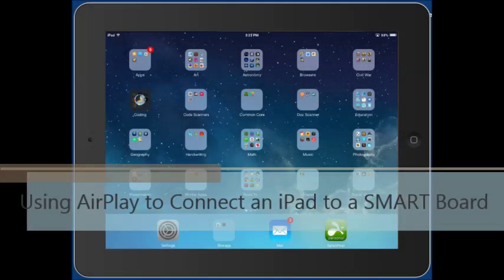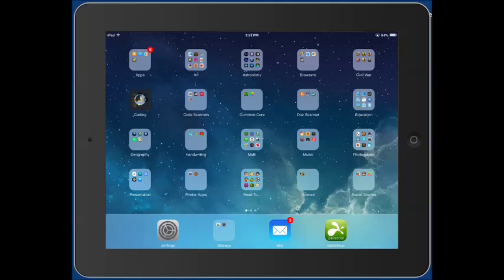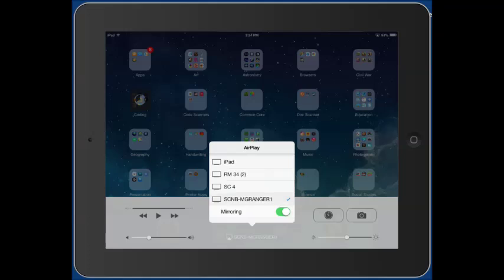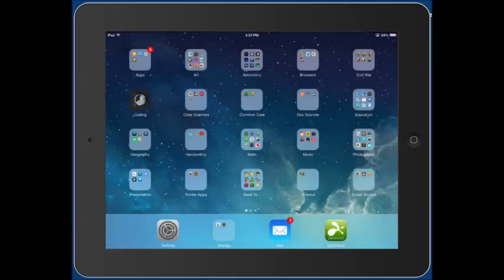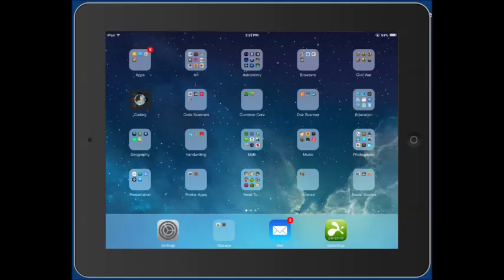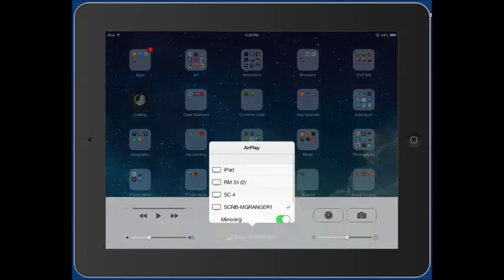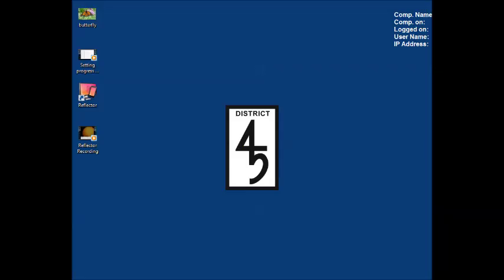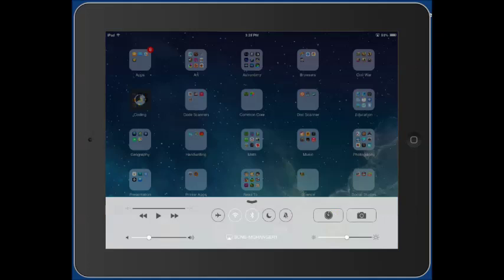Using iPads in Instruction: Using AirPlay to Display an iPad on a SMART Board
AirPlay is built into all Apple iOs devices. It allows them to display their screens on an Apple TV or wireless laptop running Reflector, by AirSquirrels.